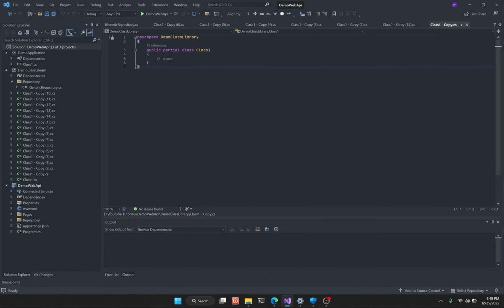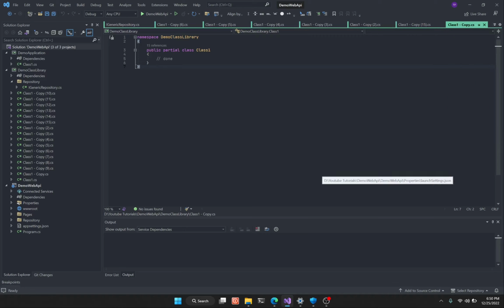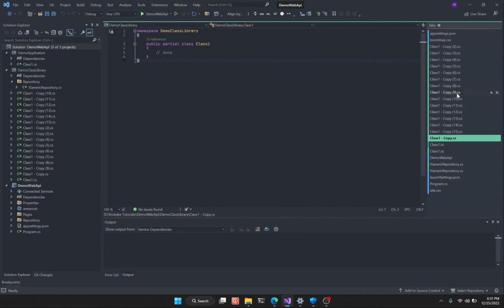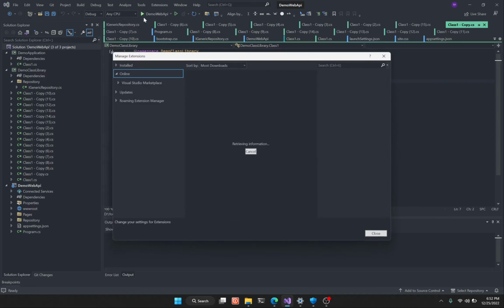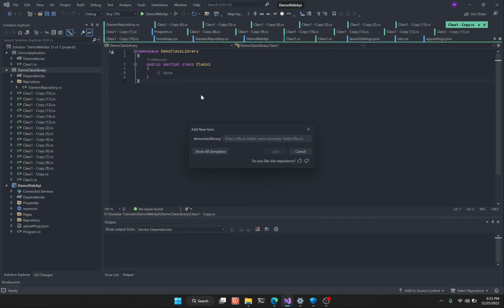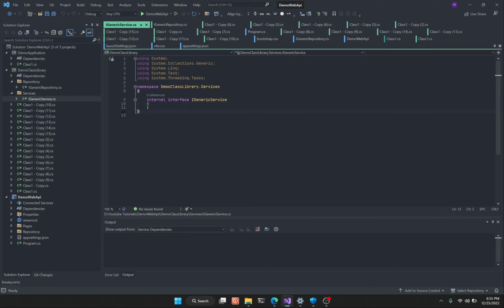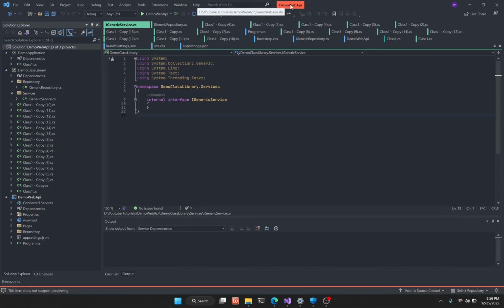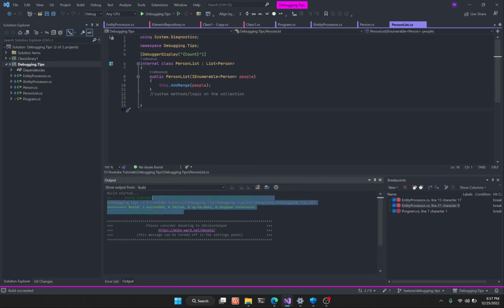Visual Studio 2022 | Productivity Setup | Tips and Tricks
These are the few tips, developers can use to increase productivity using Visual Studio 2022 on day to day work.